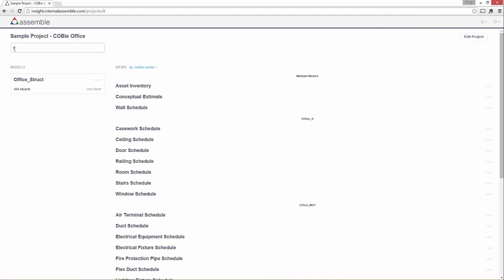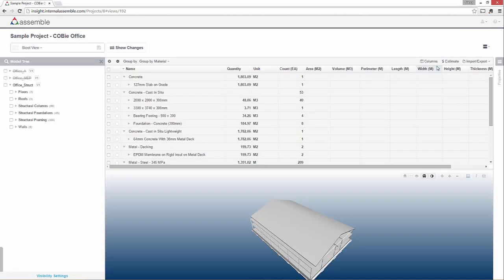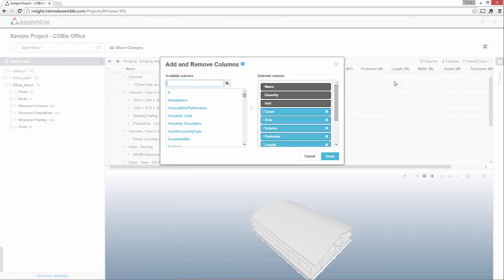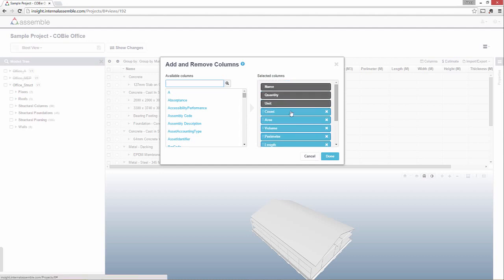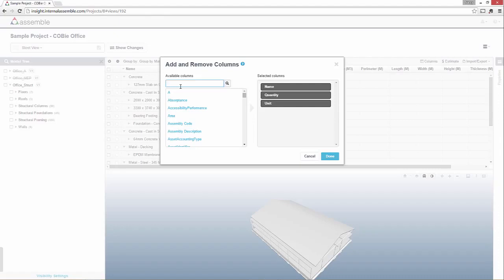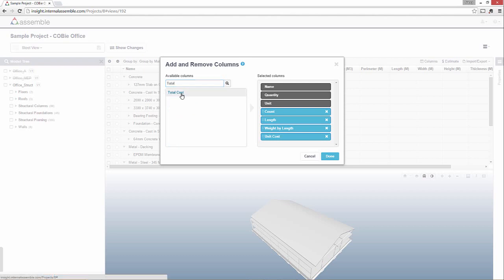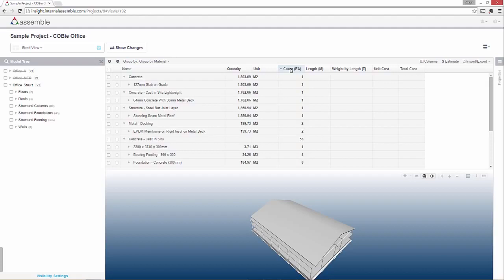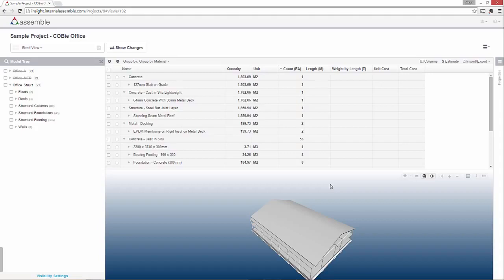Assemble Getting Started 06 Creating Views Part 3